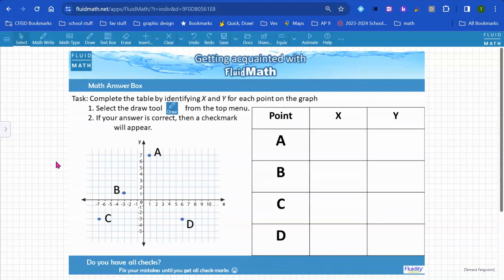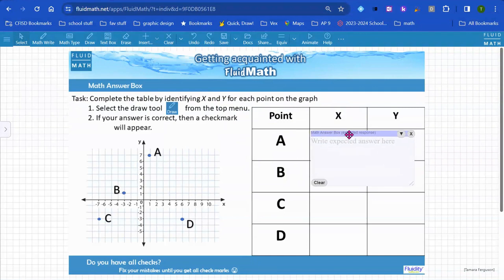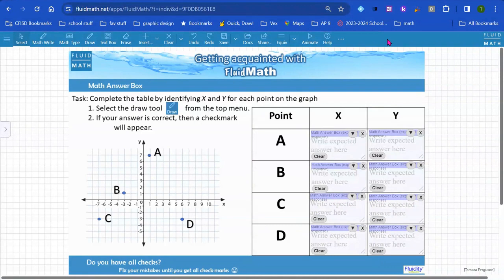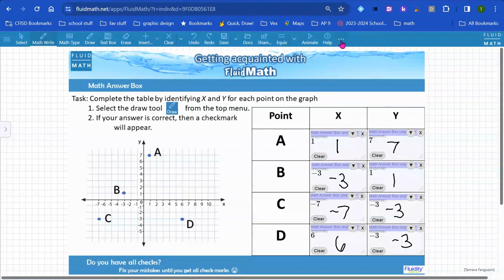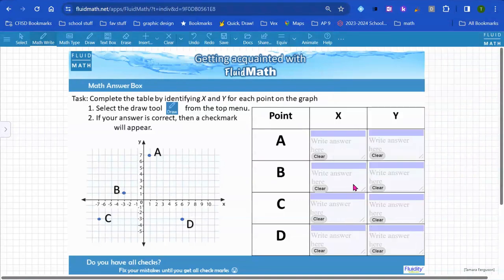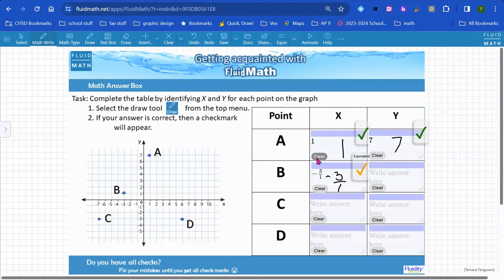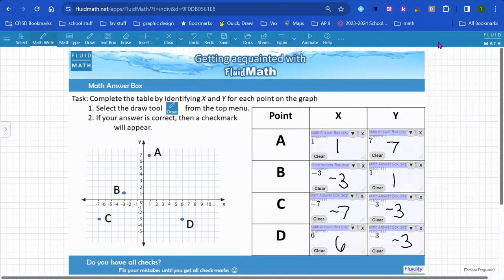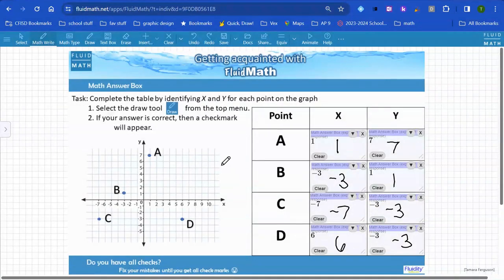FluidMath Self-Checking Answer Boxes